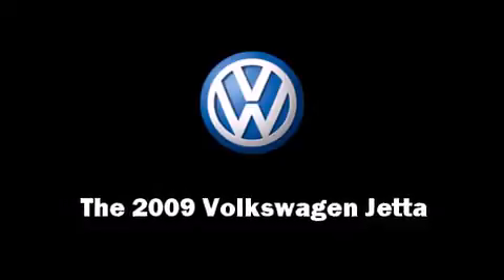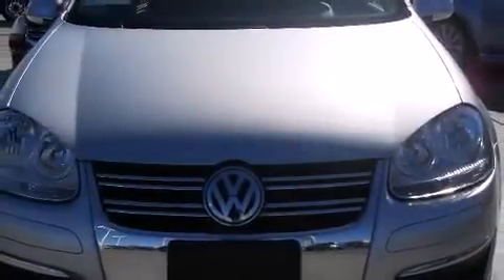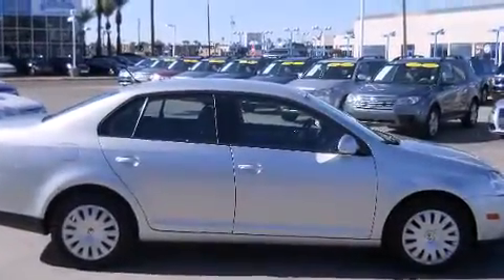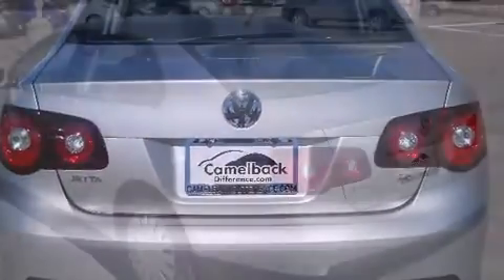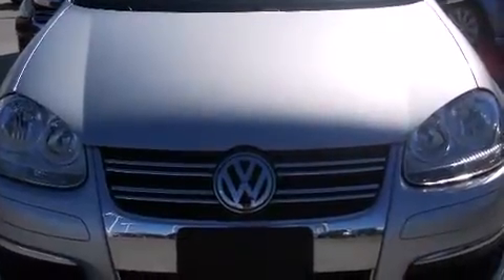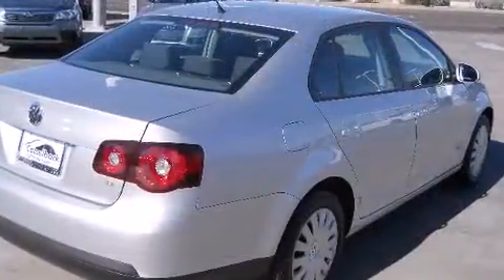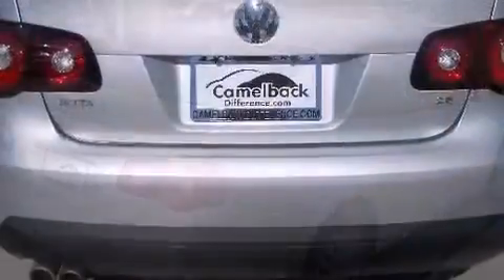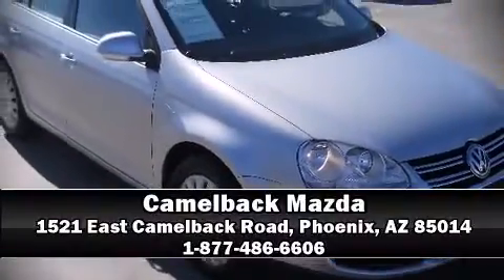2009 Volkswagen Jetta S Sedan in Phoenix, AZ 85014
Camelback Mazda
1521 East Camelback Road

Here's a great deal on a 2009 Volkswagen Jetta. With less than 20,000 miles on the odometer, this 4 door sedan prioritizes comfort, safety and convenience. Under the hood you'll find a 5 cylinder engine with more than 170 horsepower, providing a smooth and predictable driving experience. Volkswagon prioritized practicality, efficiency, and style by including: a tachometer, heated seats, power windows, remote keyless entry, cruise control, an overhead console, and a split folding rear seat. Premium sound drives 8 speakers, providing you and your passengers a sensational audio experience. Volkswagon ensures the safety and security of its passengers with equipment such as: head curtain airbags, front SIDE impact airbags, traction control, brake assist, anti-whiplash front head restraints, a security system, and 4 wheel disc brakes with ABS. Various mechanical systems are monitored by electronic stability control, keeping you on your intended path. It also arrives with a Carfax history report, providing you peace of mind with detailed information. We offer competitive pricing, and the area's best shopping experience. Stop by our dealership or give us a call for more information.